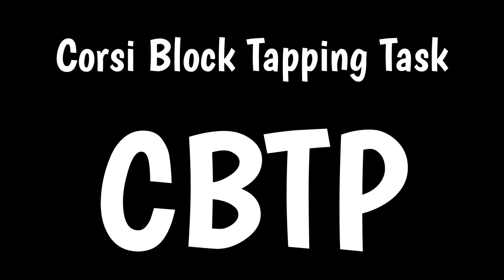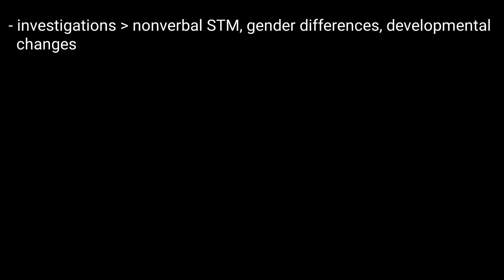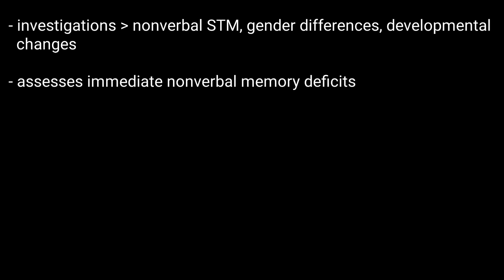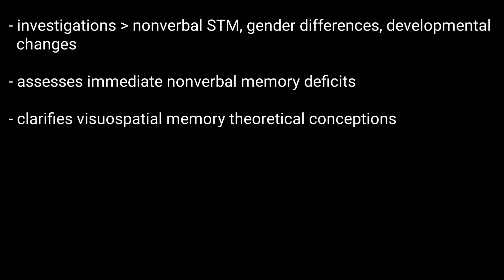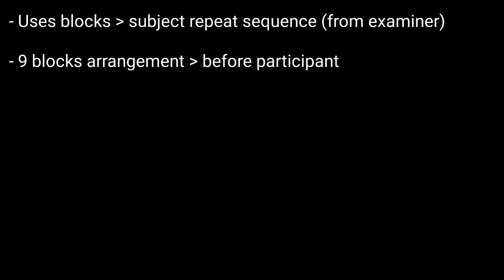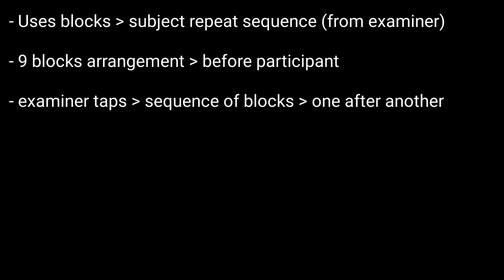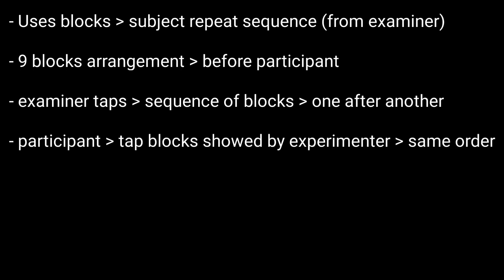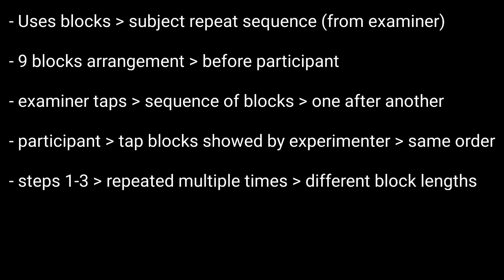Corsi Block Tapping Task | CBTP